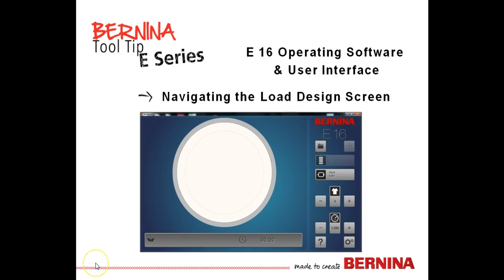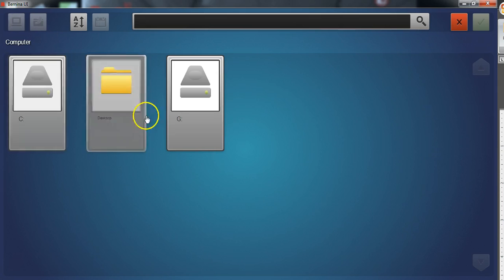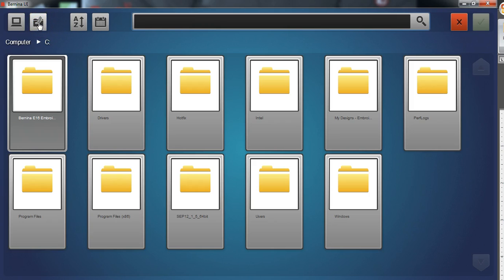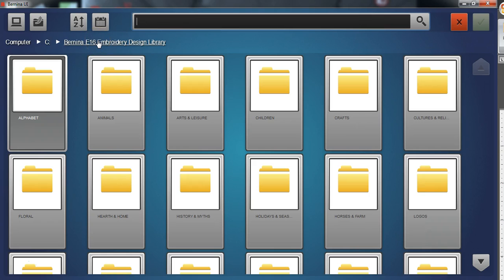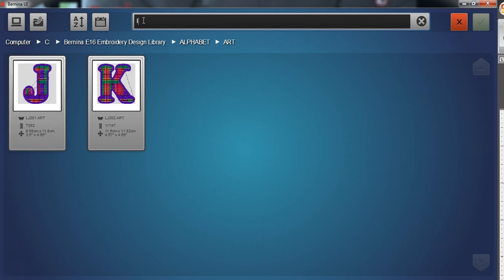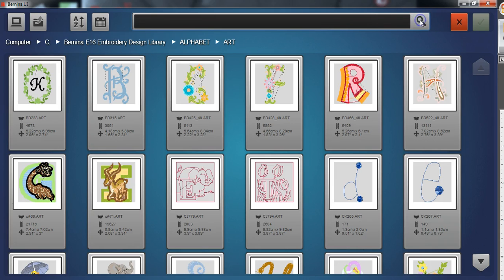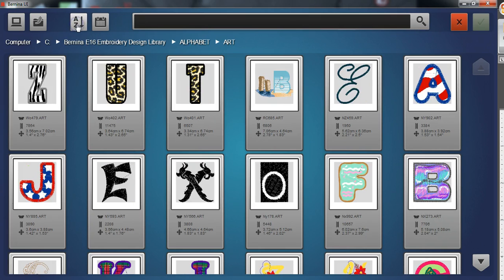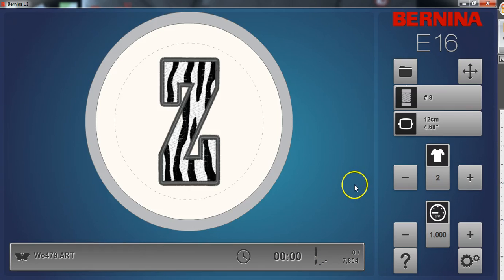BERNINA E 16 - Tool Tip - Navigating the Load Design Screen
See how to navigate the Load Design Screen on the BERNINA E 16 User Interface.